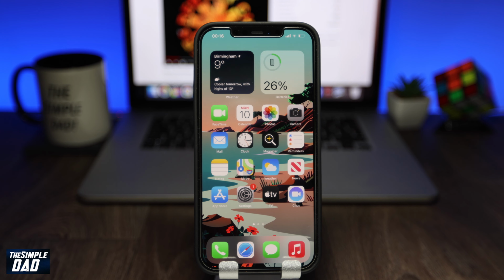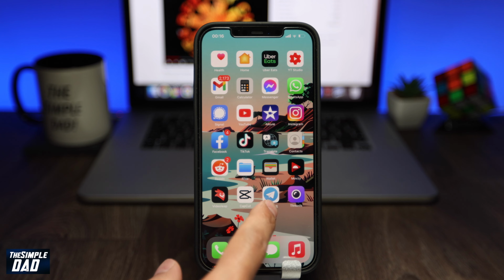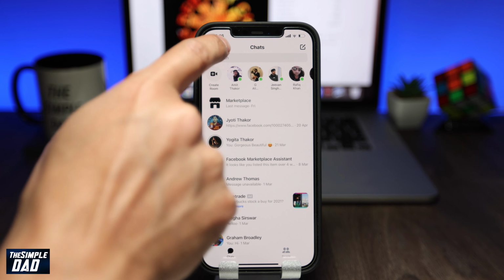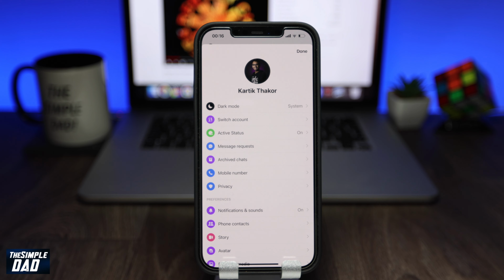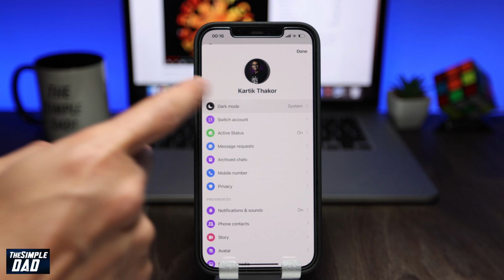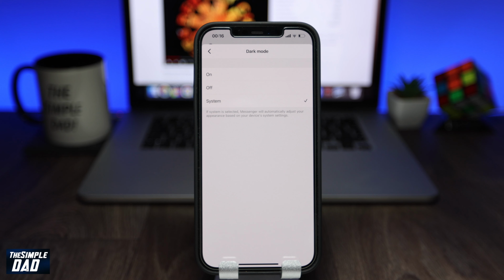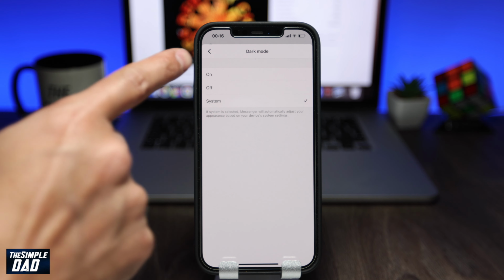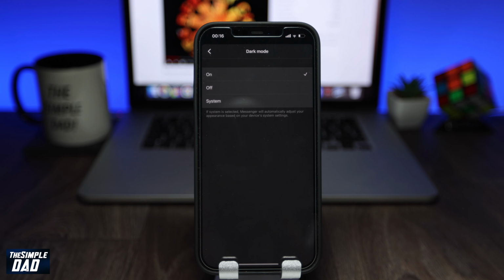How to Enable Dark Mode On Facebook Messenger 2021